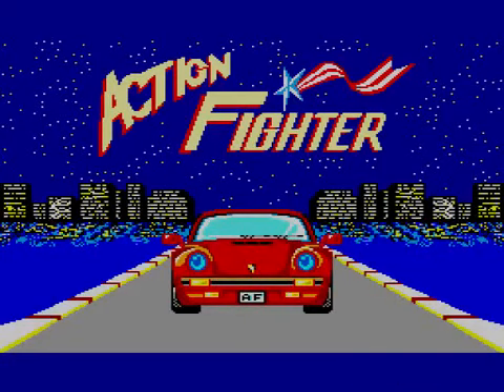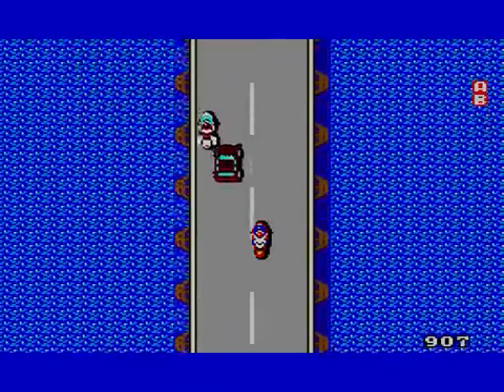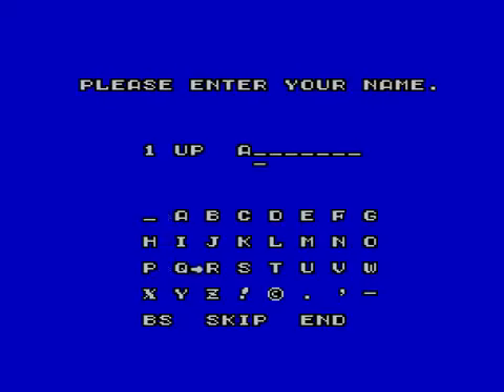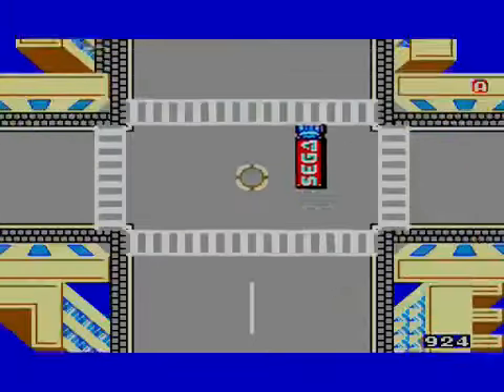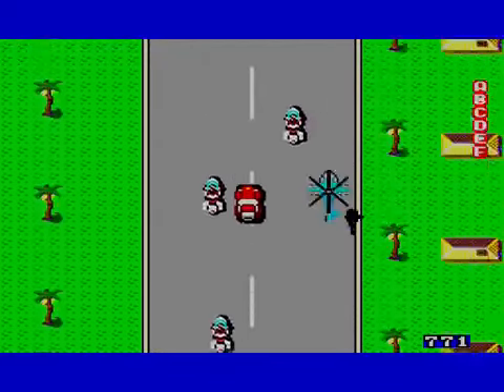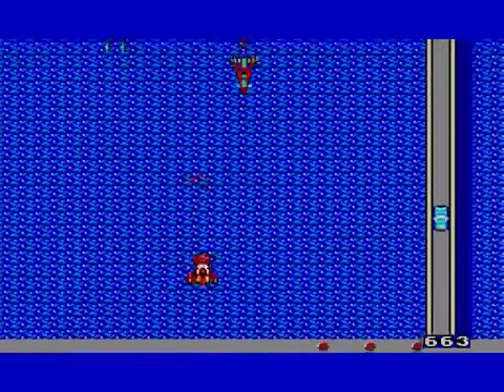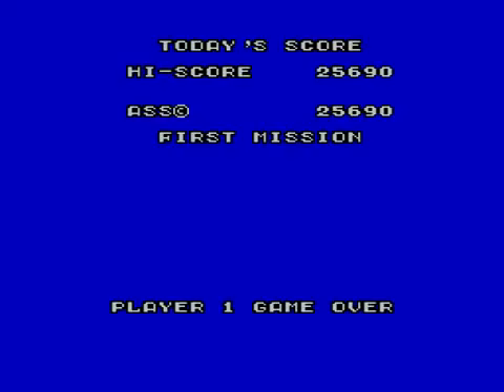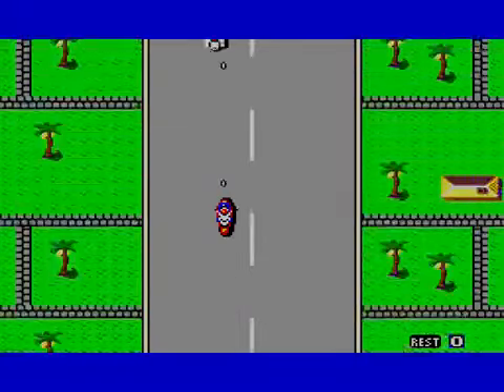Action Fighter Review - Sega Master System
Part 1 of the Retrogamefix.com A-Z Sega Master System Review.

Will fix volume levels next video :)